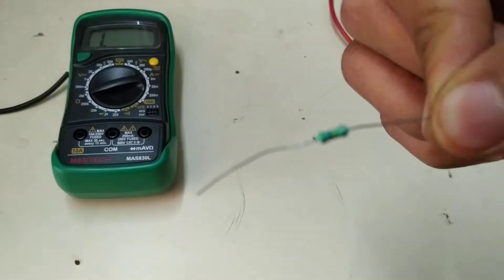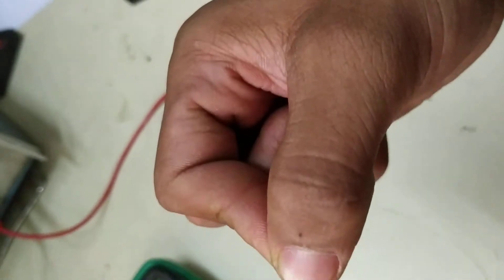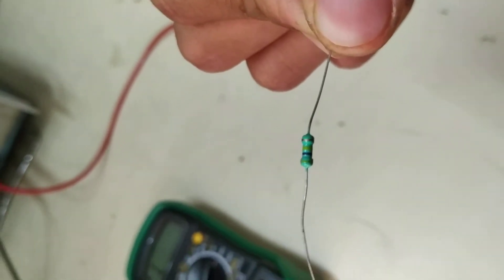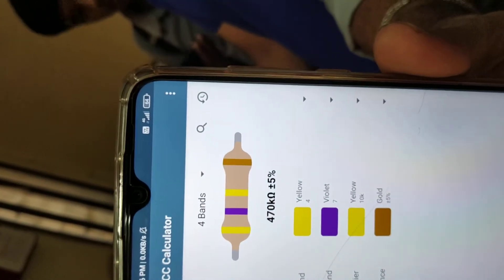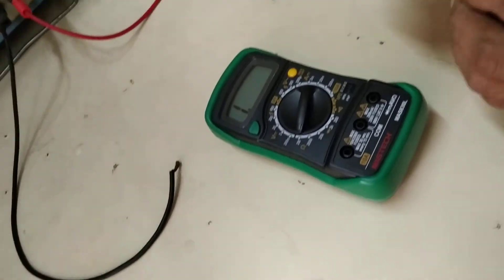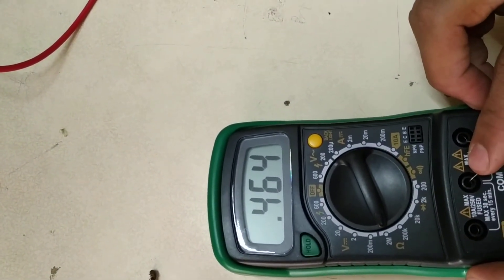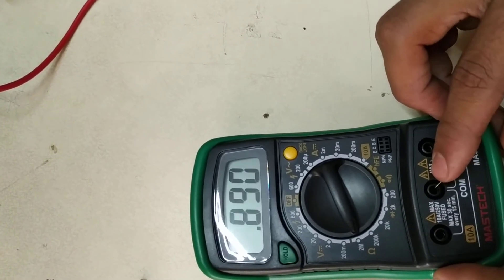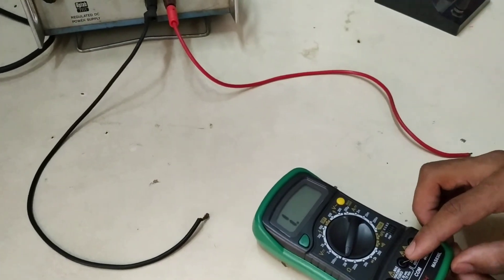Accuracy - Resistance measurement